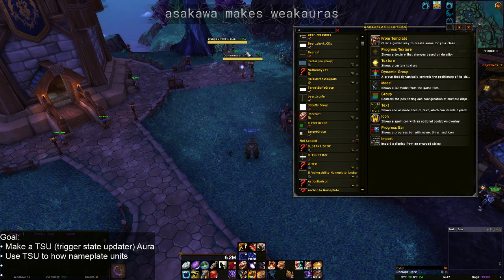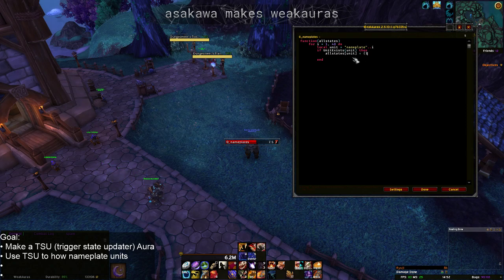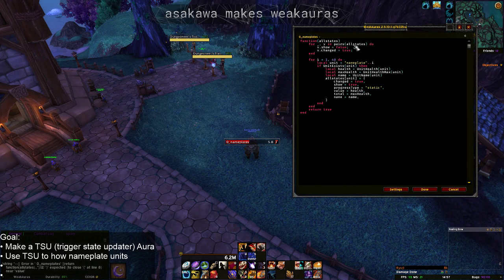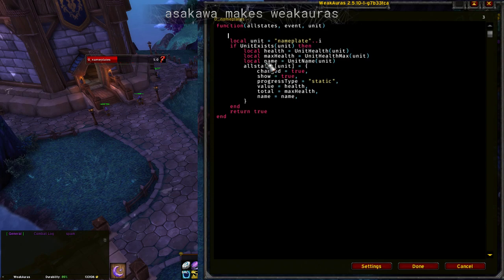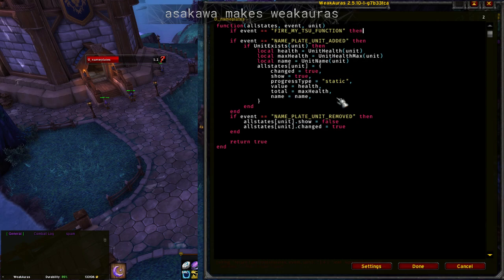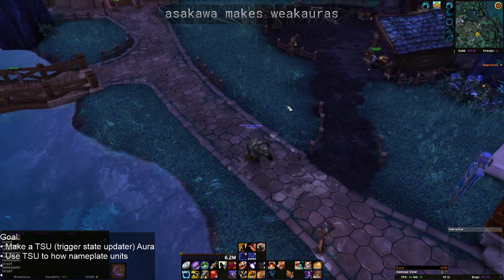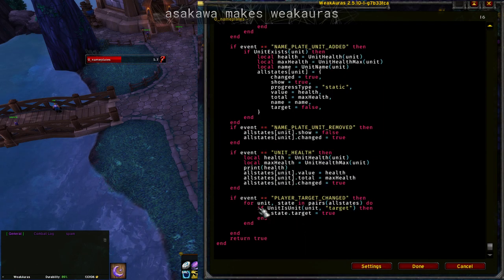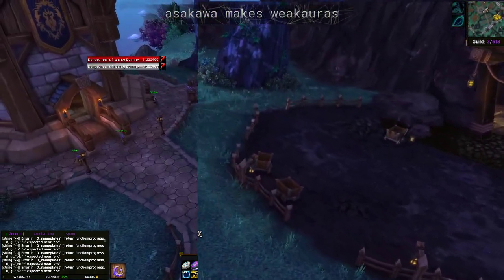Making a TSU WeakAura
A first go at streaming WeakAura creation. TSU (trigger state updater) Auras are the most misunderstood type of custom Aura so seemed like a good one to tackle first.